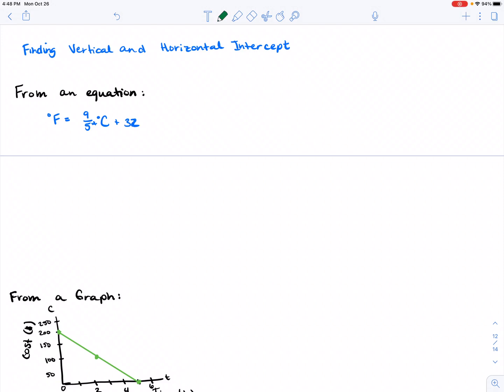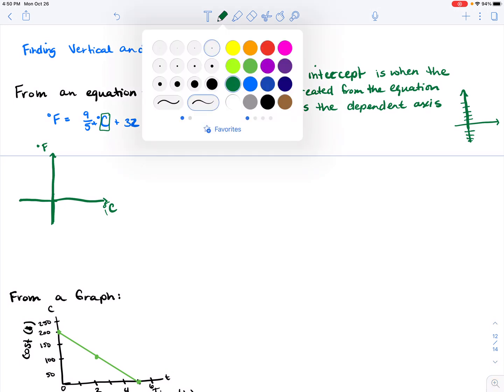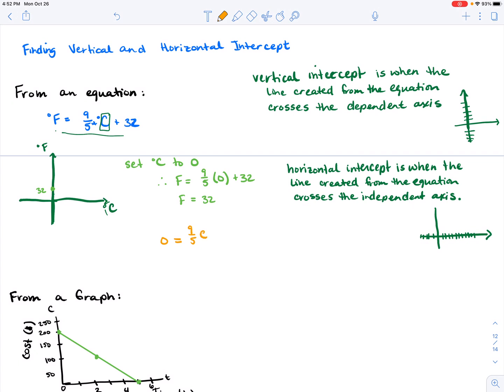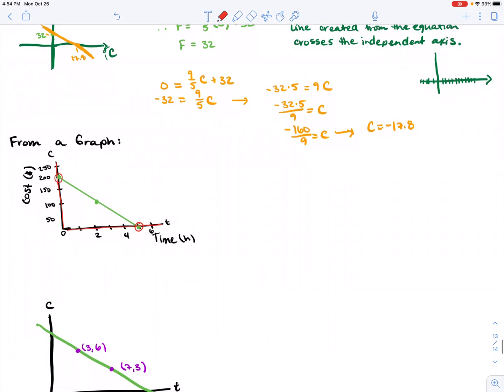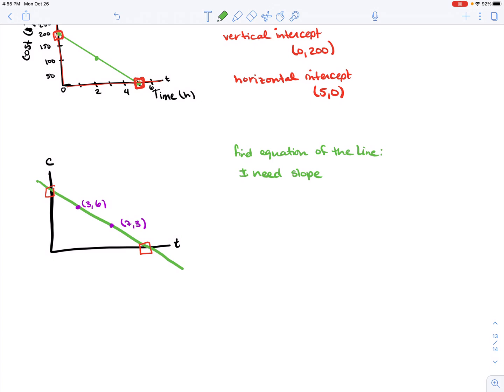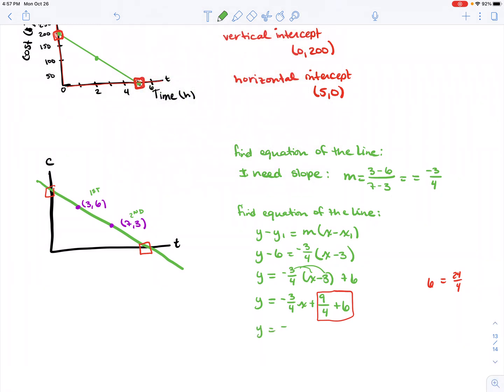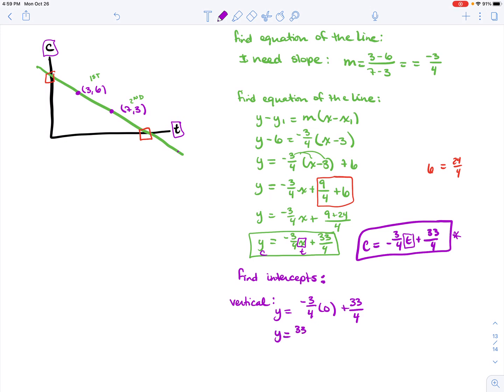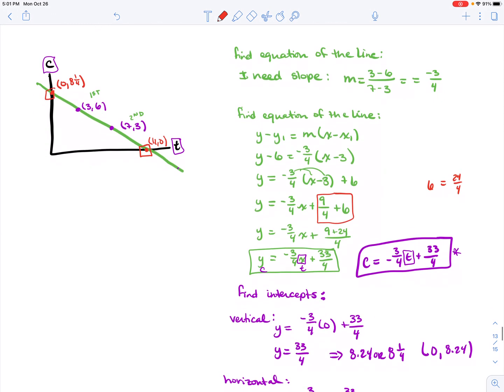Finding Vertical and Horizontal Intercepts for a Graph